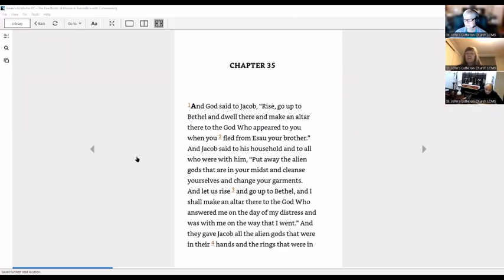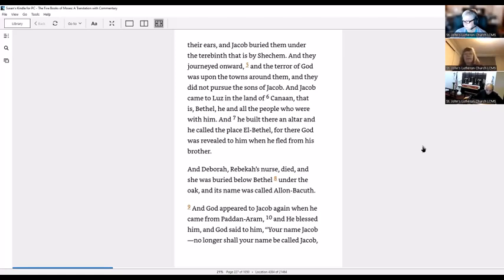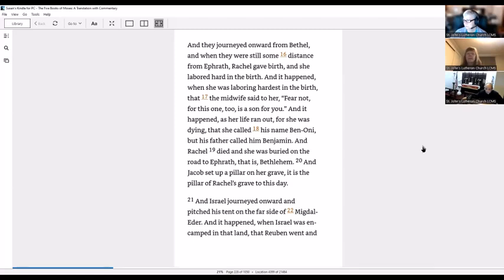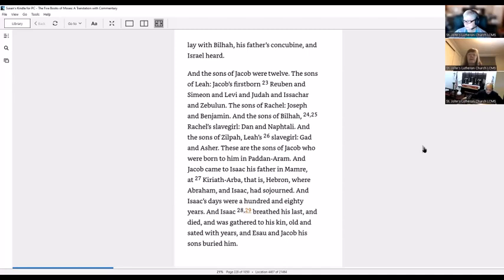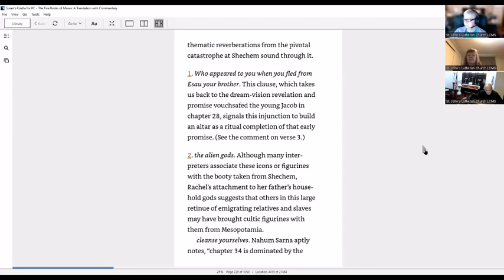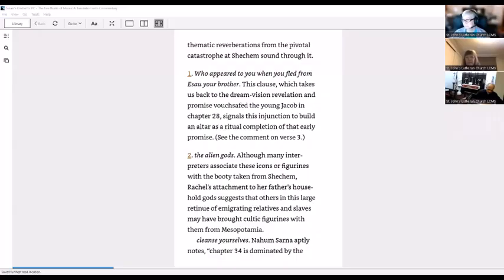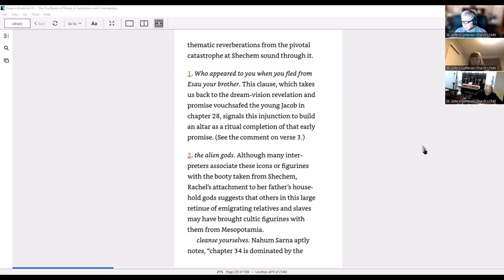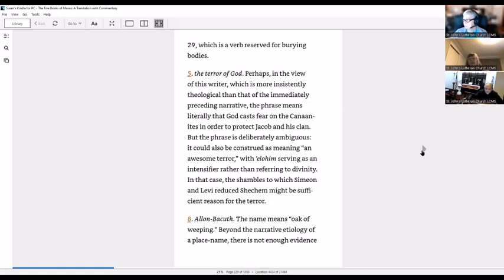221102 Bible Study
11/2/22 Bible Study